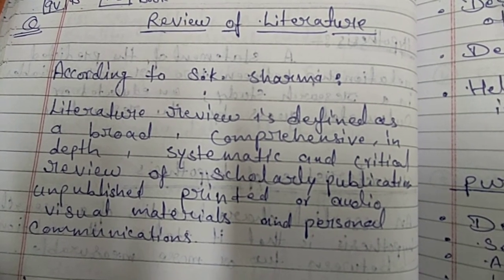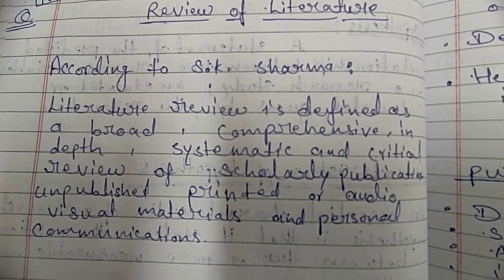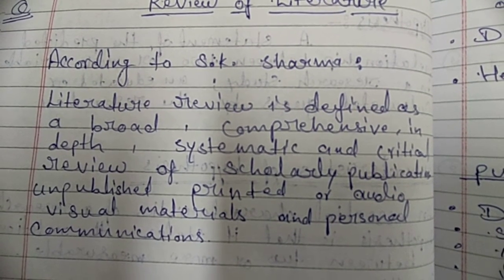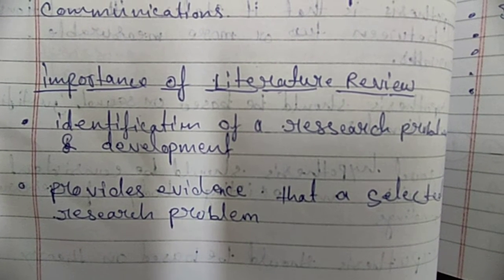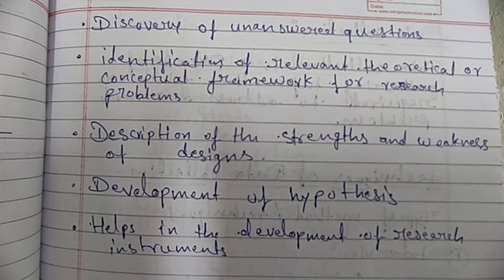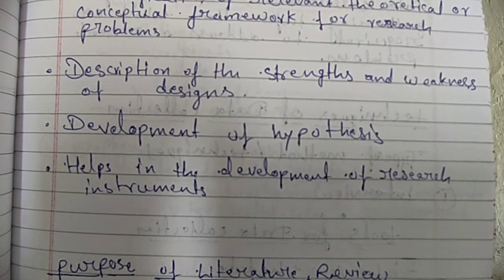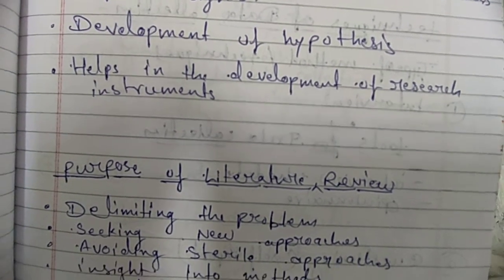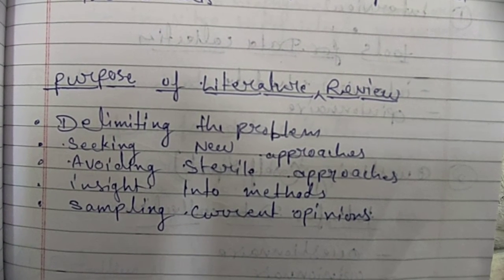Review of literature#nursing research & statistics